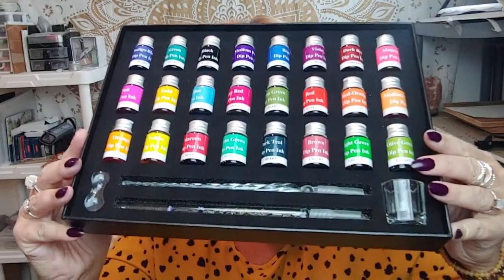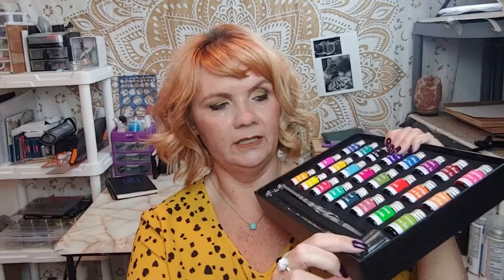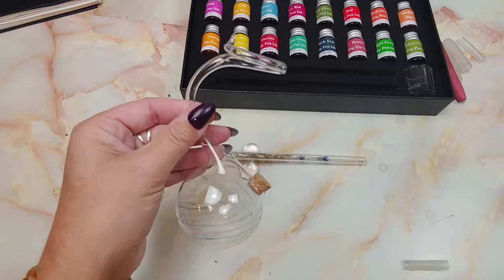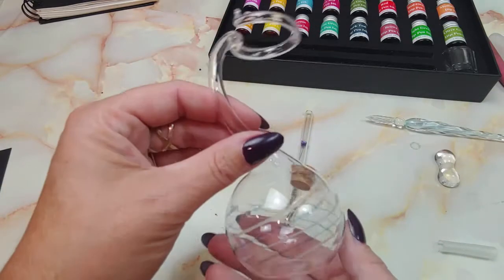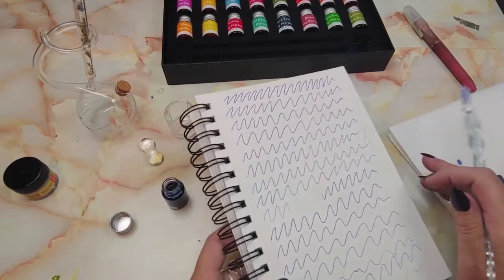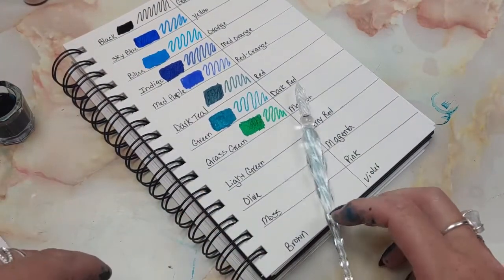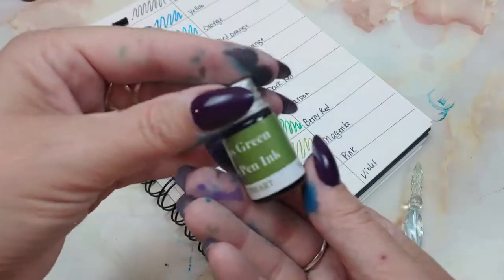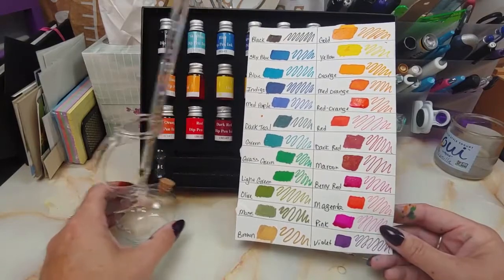Trying a Glass Dip Pen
These glass dip pens look so pretty!  I just had to check one out.  I also picked up an accessory that looked like something else at first glance!

UBEART Glass dip pen kit